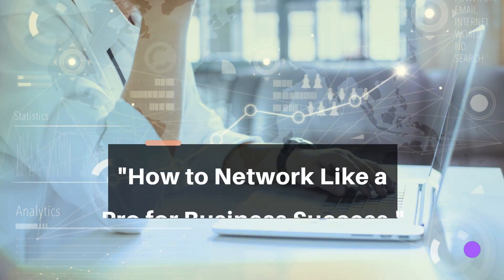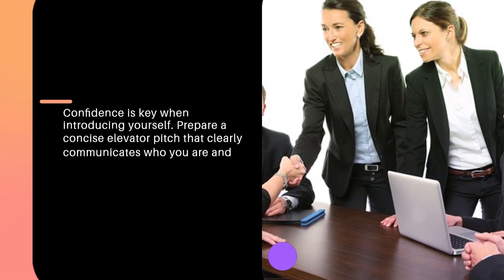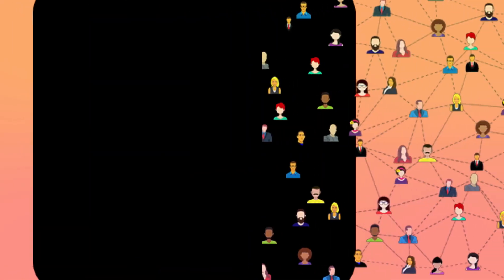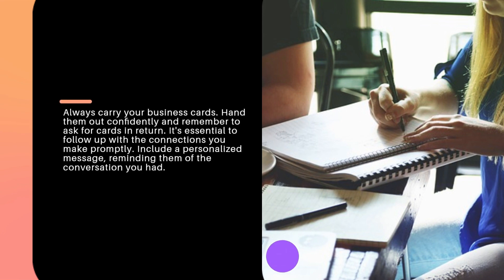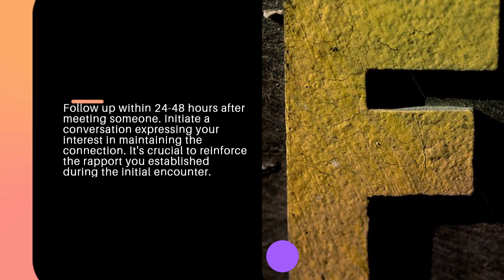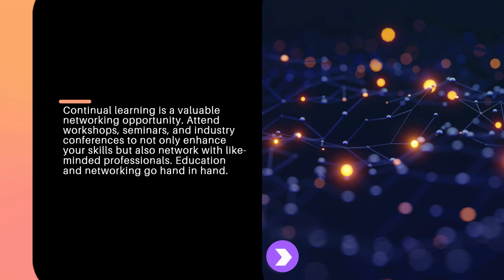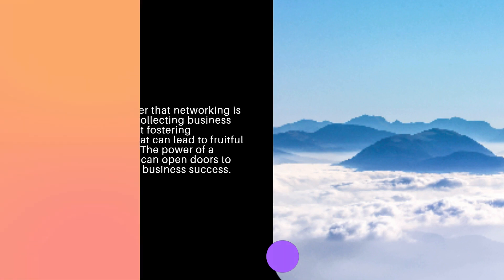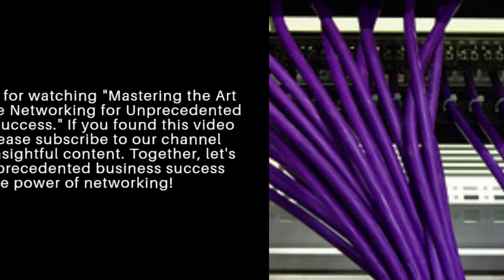"How to Network Like a Pro for Business Success."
In this video, we will guide you on mastering the art of effective networking to achieve unprecedented business success. If you want to take your networking skills to the next level, this is the perfect guide for you. Networking is a crucial aspect of any business venture, as it helps establish meaningful connections and opens doors to new opportunities. Whether you're a seasoned entrepreneur or just starting out, learning how to network like a pro can greatly impact your career trajectory. Join us as we share valuable insights, practical tips, and proven strategies that will empower you to network effectively. Throughout this video, we will cover various key topics, including: 1. Importance of Networking: Discover why networking is essential in today's business world and how it can contribute to your overall success. 2. Building a Strong Network: Learn how to build and nurture a powerful network of professional connections that can benefit your business in the long run. 3. Effective Communication Skills: Gain insights into effective communication techniques that will help you confidently engage with potential partners, clients, and industry experts. 4. Leveraging Online Platforms: Explore how to leverage various online platforms, such as LinkedIn and industry forums, to expand your network globally. 5. Networking Events and Strategies: Uncover the strategies and best practices for networking at events, conferences, and workshops to maximize your impact. 6. Maintaining Relationships: Understand the importance of maintaining relationships and discover practical tips on staying connected with your network over time. By the end of this video, you'll acquire the necessary skills and knowledge to network like a pro. Whether you're aiming to grow your client base, find potential business partners, or gain industry recognition, effective networking is the key to unlocking unparalleled business success. Don't miss out on this valuable information! Thank you for joining us on this journey towards mastering the art of effective networking. Together, let's conquer new horizons and achieve extraordinary business success!

For those of you joining us for the first time, I'm Ana Peixoto, an entrepreneur based in Miami. My channel is dedicated to sharing insights on earning money online, as well as featuring engaging documentaries enjoyed by a wide audience.

Please visit the link below to find the best offer for you to start making money online.